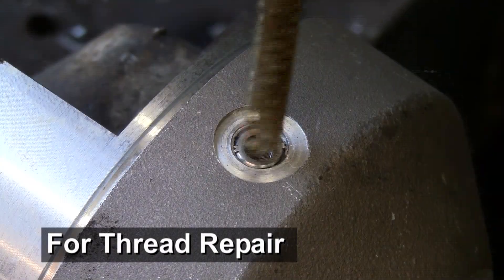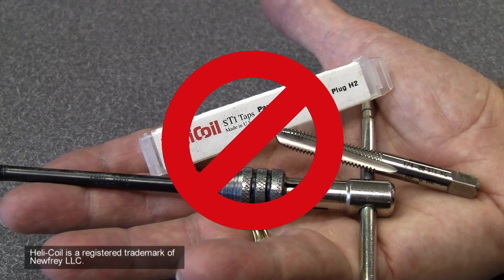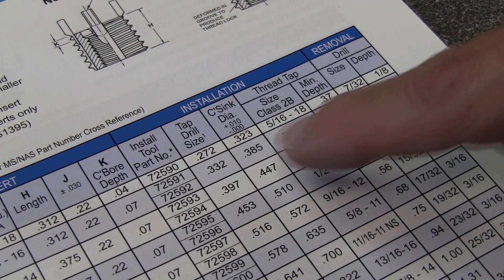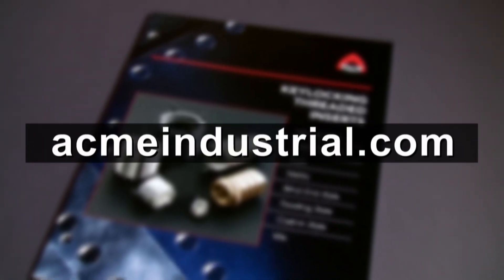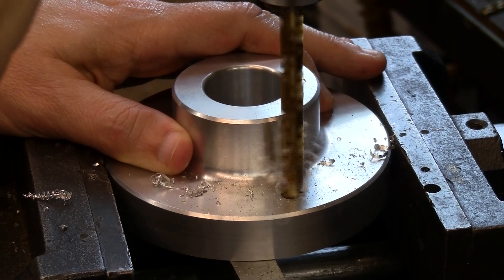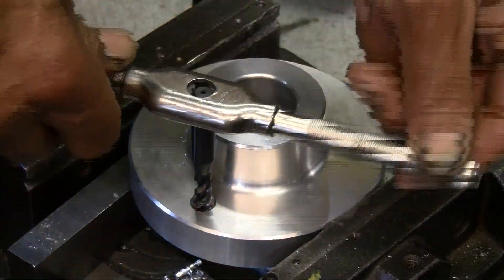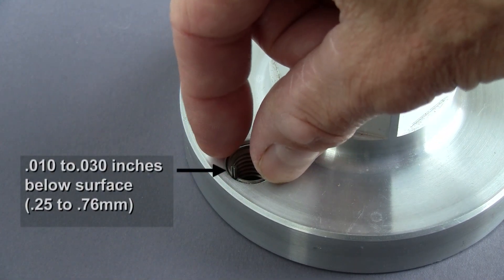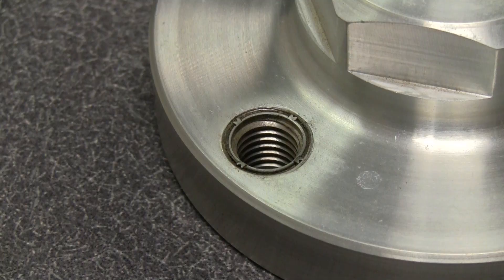Keylocking Threaded Insert Installation for Thread Repair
How to install keylocking threaded inserts for Thread Repair